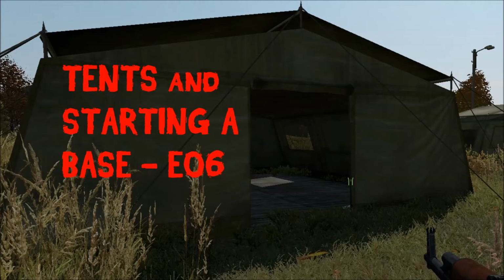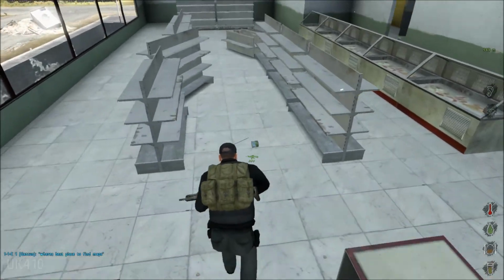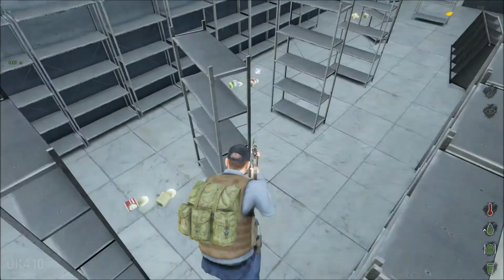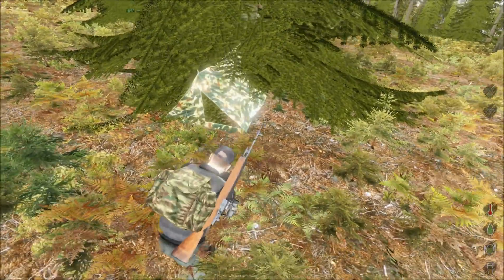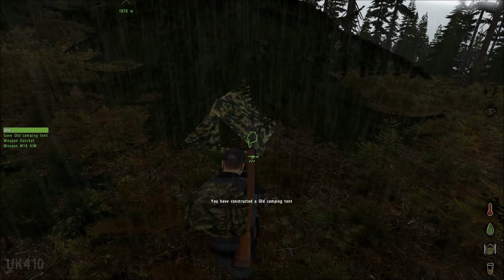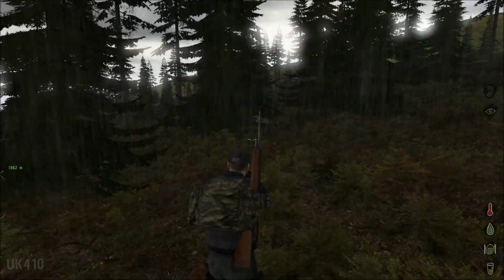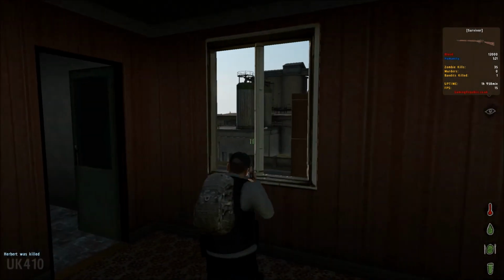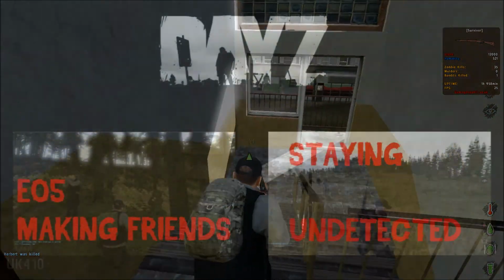DayZ Guides - E06 Tents & Starting a Base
In this video I show you where to find a tent, how to place it and what spots are best for a tent placement. And there's also a little bonus for all of you who died at the hands of a bandit in the past.. Enjoy!

Tent placement checklist - where to place your tent:
- away from towns, villages and roads
- right by a group of trees - three conifers can hide your tree from nearly all sides
- not "inside" a tree - this will block your access to the tent
- avoid the very edge of a map (watch out for treasure hunters - some players roam the edges in search of bases)

This video was created using games from Bohemia Interactive. Arma 2 and DayZ are registered trademarks of Bohemia Interactive a.s. for more information.